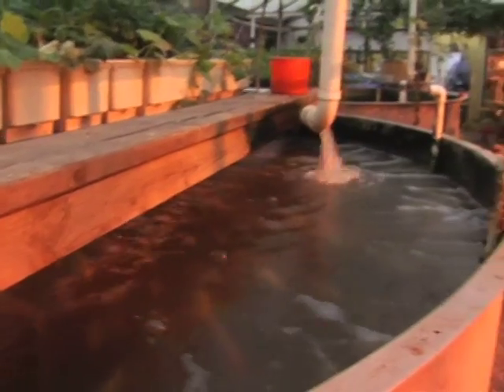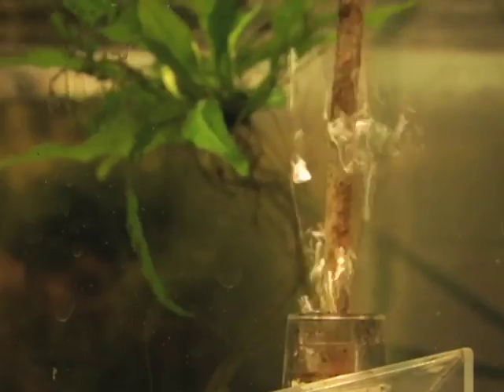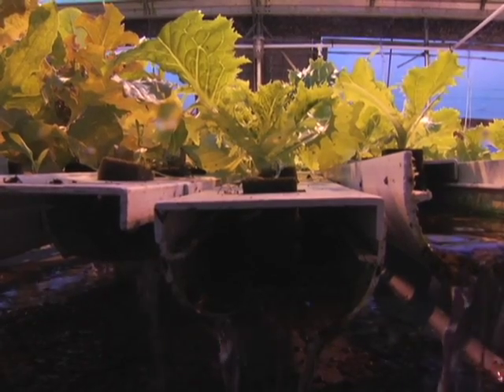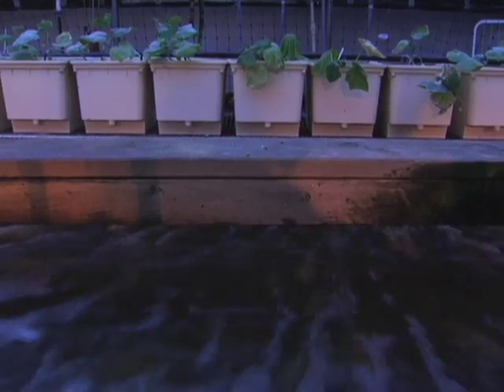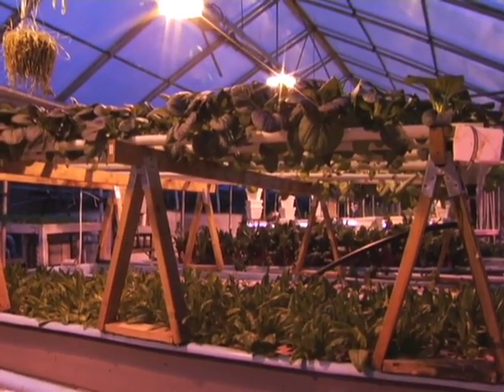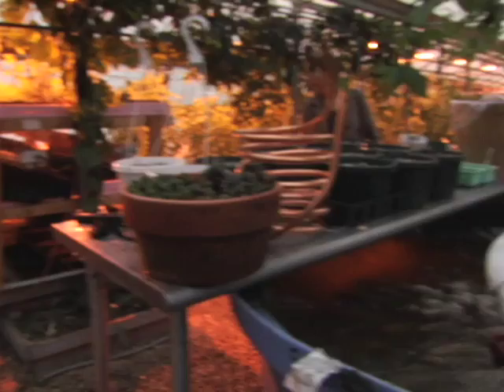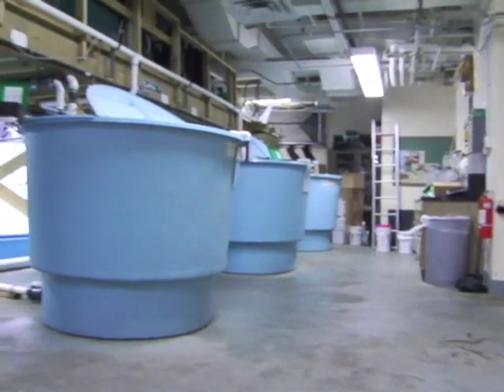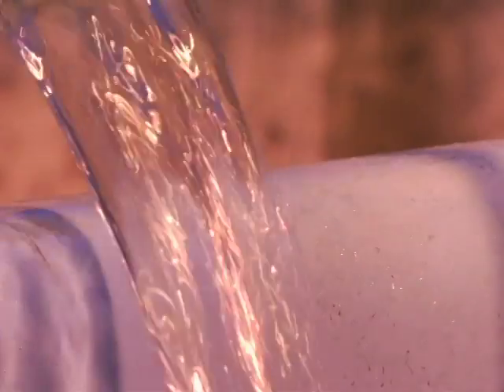Recirculating Aquaculture Systems (RAS)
Alliance for Sustainable Aquaculture (ASA) is a collaborative group of researchers, business owners, non-profit organizations and interested members of the public working to further Recirculating Aquaculture Systems (RAS) in the United States through research, education, legislative work and advocacy. We believe that RAS, closed-looped and biosecure aquaculture operations, are the best option to meet our countrys need for a clean, green, sustainable, healthy seafood source to supplement our wild fisheries.